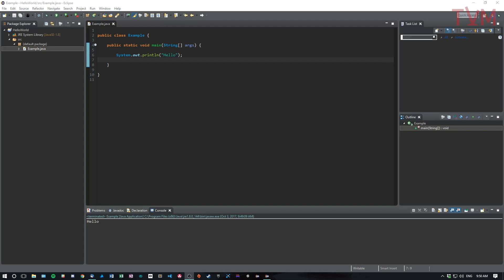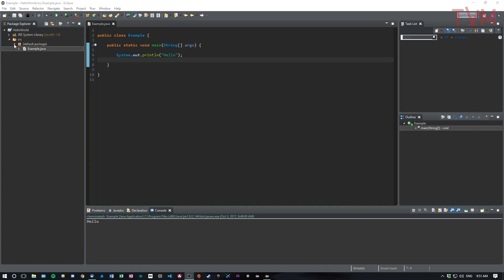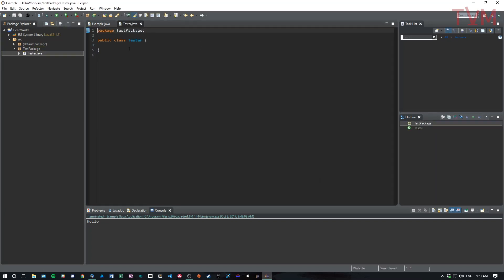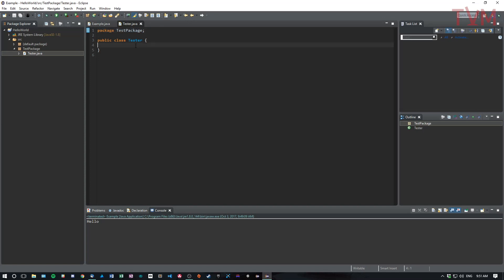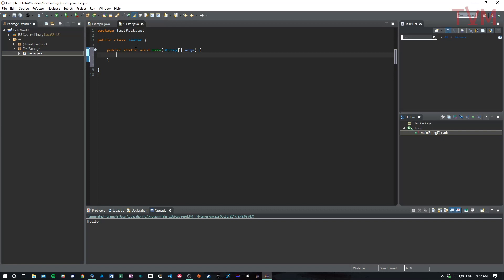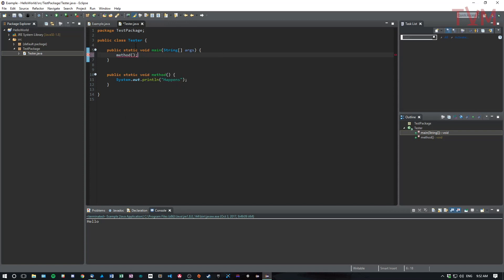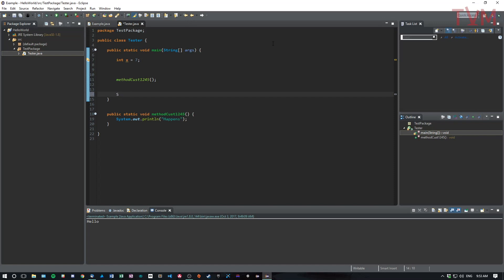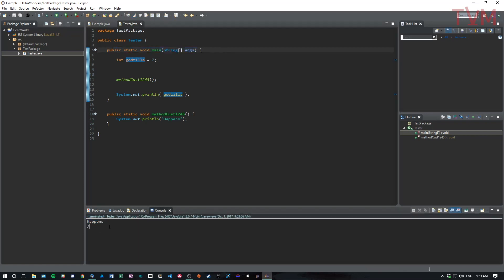Java Tutorial - Eclipse Tips: Intellisense and Packages (COMP 202)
Learn about some of Eclipses features and tools. Specifically Intellisense and Packages.